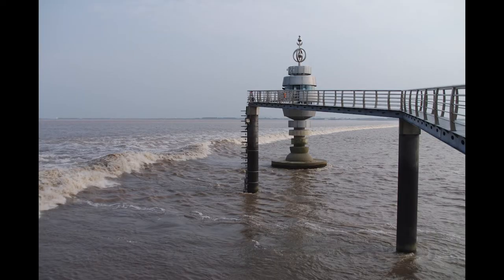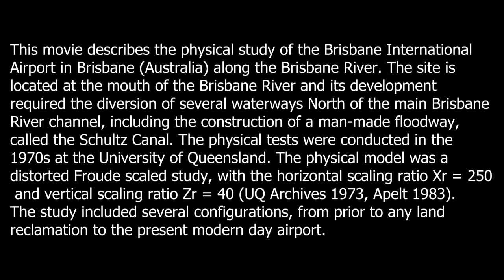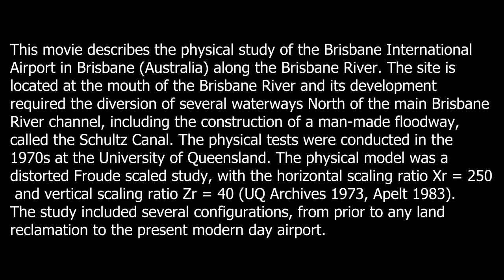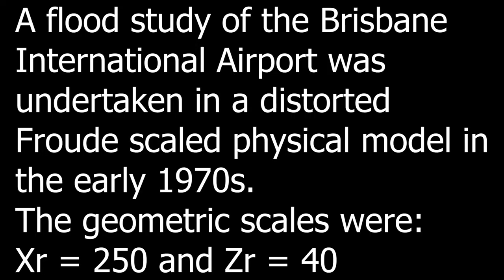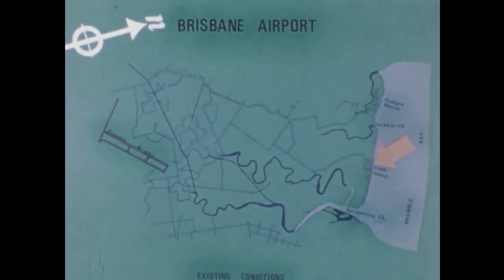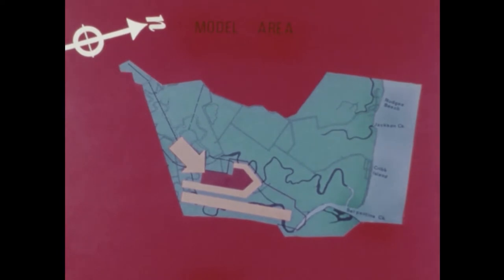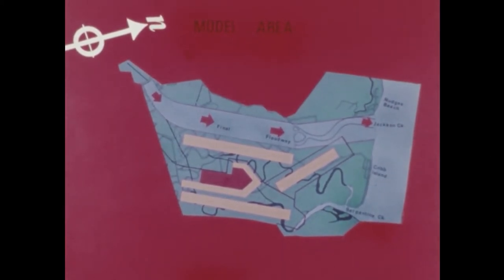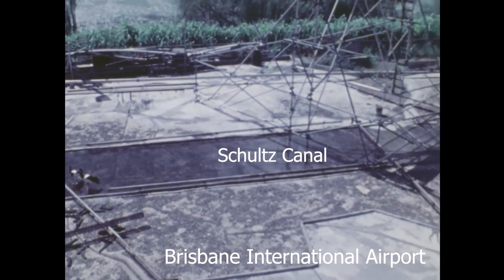Physical modelling in hydraulic engineering (5.3) Examples of distorted Froude scaled models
This short clip presents several physical models built with a distorted Froude similitude.
The first model is a distorted scale model of ocean floor around an island off China. The horizontal scaling ratio was Xr = 1,200 and the vertical scaling ratio was Zr = 120.
The second example of distorted Froude modelling is the physical model of the Hangzhou Bay and Qiantang River estuary in China. The horizontal scaling ratio was Xr = 1,000 and the vertical scaling ratio was Zr = 100, with the time scale ratio tr = 100. The Qiantang River is famous for its large tidal bore, seen in a movie taken in September 2018 at Yanguan.
This third example describes the physical study of the Brisbane International Airport in Brisbane (Australia) along the Brisbane River. The site is located at the mouth of the Brisbane River and its development required the diversion of several waterways North of the main Brisbane River channel, including the construction of a man-made floodway, called the Schultz Canal. The physical tests were conducted in the 1970s at the University of Queensland. The physical model was a distorted Froude scaled study, with the horizontal scaling ratio Xr = 250 and vertical scaling ratio Zr = 40 (UQ Archives 1973, Apelt 1983). The study included several configurations, from prior to any land reclamation to the present modern day airport.
The fourth example is the physical study of a bridge at New Farm in Brisbane (Australia) along the Brisbane River. The site was located in the estuarine zone of the Brisbane River and the physical tests were conducted in 1973. The bridge was 600 m long with 4 spans, and 2 out of the 3 piers were situated in the Brisbane River. The physical model was a distorted Froude scaled study, with the horizontal scaling ratio Xr = 240 and vertical scaling ratio Zr = 48 (UQ Archives 1973, McKay 1974). The study included considerations for sediment transport (mobile bed) as well as resistance to ship impact. Two main flow conditions were tested: a normal tidal discharge and an exceptional flood of up to 6,650 m3/s.  The New Farm bridge was never built.

Acknowledgements
Hugh McKAY
Professor Colin APELT
Shane WALKER
The University of Queensland (Audio Visual Material UQA S674)
The University of Queensland (Audio Visual Material UQA S774)

References
University of Queensland Archives (1973). "Investigation for Brisbane Airport Development, flood model study." The University of Queensland, Audio Visual Material UQA S674 (Duration 10:15)
University of Queensland Archives (1973). "New Farm Bridge - A Hydraulic Model Study." The University of Queensland, Audio Visual Material UQA S774 (Duration 4:30) {
McKAY, H.A. (1974). "Effects of the proposed bridge at New Farm on the regime of the Brisbane River." Masters thesis, Department of Civil Engineering, The University of Queensland, Brisbane, Australia.
NOVAK, P., and CABELKA, J. (1981). "Models in Hydraulic Engineering. Physical Principles and Design Applications." Pitman Publ., London, UK, 459 pages.
APELT, C.J. (1983). "Model Studies of Floody - Brisbane International Airport." Proc. Sixth Australian Conference on Coastal and Ocean Engineering, Brisbane, Australia, pp. 170-174.
ZENG, J., CHEN, G., PAN, C.H., and ZHANG, Z.Y. (2017). "Effect of dike line adjustment on the tidal bore in the Qiantang Estuary, China." Journal of Hydrodynamics, Vol. 29, No. 3, pp.:452-459 (DOI: 10.1016/S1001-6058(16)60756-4).